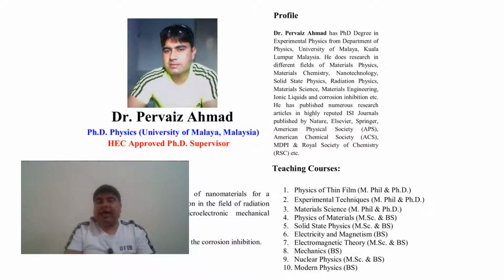Introduction of Channel: Dr. Pervaiz Ahmad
The main purpose of this channel is to create critical thinking in students and researchers of Physics & Nanotechnology. To create curiosity in their minds and enable them to ask questions and research for the answers.